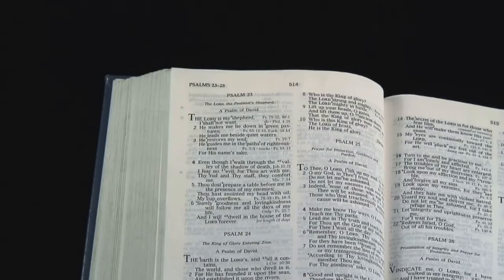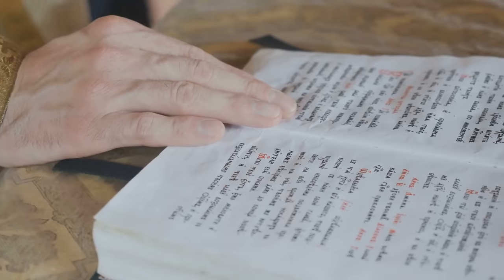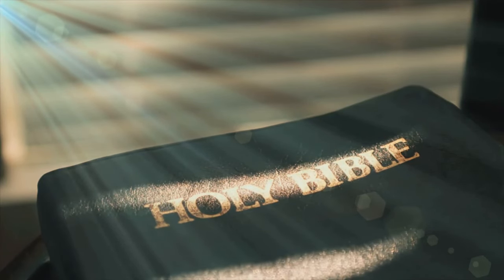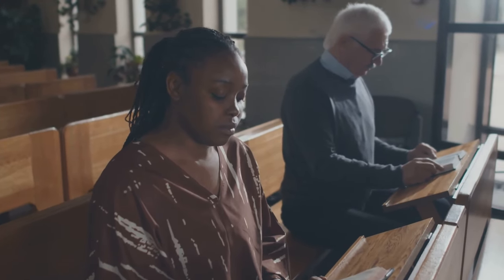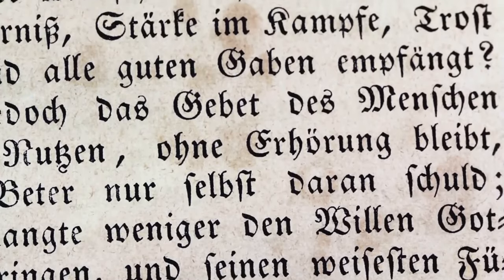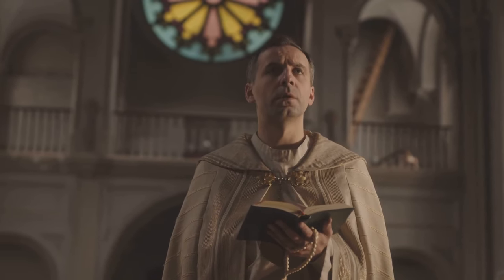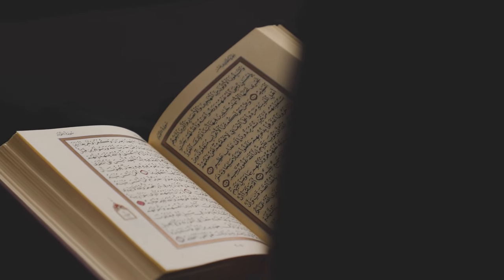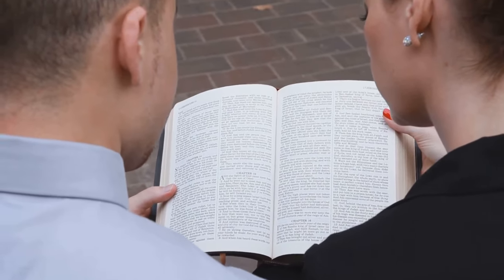What They Don't Teach in Church: Exploring the Diverse Biblical Canons and Their Origins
📜 What They Don’t Teach in Church: A Comparative Study of Biblical Canons 📜
Join us on an eye-opening journey as we explore the diverse Biblical canons and their historical, theological, and cultural significance. This comprehensive comparative study will shed light on:

Differences between the Catholic, Protestant, and Eastern Orthodox Bibles.
The inclusion of books like the Apocrypha and their impact on religious understanding.
How the Protestant Reformation reshaped the canon.
The voices of prophets and apostles that shaped each tradition's scriptures.
In this video, we cover:

The origins and formation of various Biblical canons.
The historical context behind how different Christian denominations chose their sacred texts.
The ongoing relevance of these diverse traditions in today’s faith communities.
Whether you’re a theologian, student of religious studies, or simply curious about the Bible's history, this video will provide valuable insights and foster a deeper understanding of the ancient wisdom contained within these sacred texts.

Key Points:
00:00:00 – The Importance of Biblical Canons in Religious Traditions
00:03:38 – Exploring the Different Biblical Canons
00:05:52 – Canon Formation: Historical Context and Theological Debates
00:10:50 – The Protestant Reformation and its Impact on the Canon
00:19:33 – The Connection Between Old and New Testaments
00:26:22 – Liturgy, Tradition, and Identity
00:33:13 – The Relevance of Diverse Canons Today

Why This Study Matters:
This video delves into how the Bible's diverse canons shape our understanding of faith, tradition, and history. Whether you're interested in the Apocrypha, Protestant Reformation, or the relationship between Old and New Testaments, this comparative study offers new insights into these fascinating topics.

🕰️ OUTLINE:
00:00:00 - The Significance of Biblical Canons
00:03:38 - Diversity of Interpretations
00:05:52 - A Foundation
00:07:33 - The Heart of the Covenant
00:09:10 - Voices of Guidance and Warning
00:10:50 - The Protestant Reformation and its Impact on the Canon
00:12:57 - Defining a New Path
00:15:14 - A Bridge Between Traditions
00:17:21 - Embracing a Wider Scope
00:19:33 - A Bridge Between Testaments
00:21:48 - Ancient Roots and Enduring Influence
00:24:00 - A Tapestry of Traditions
00:26:22 - Shaping a National Identity
00:28:38 - Liturgy and Tradition
00:30:52 - The Enduring Relevance of Diverse Canons
00:33:13 - Fostering Dialogue and Understanding

Discover how different religious traditions view their sacred texts, the historical contexts behind these canons, and their enduring impact on faith and culture. Whether you’re a scholar, a student, or simply curious about religious studies, this video offers valuable insights and fosters a deeper appreciation for the diverse Biblical canons. in this video discover "Different versions of the Bible explained" , "Catholic vs Protestant Bible" , "History of the Bible canon" , "Apocrypha and lost books of the Bible" and "Protestant Reformation Bible changes" and will give you Understanding the Old Testament vs New Testament"

"What version of the Bible do you study, and how has it shaped your faith?